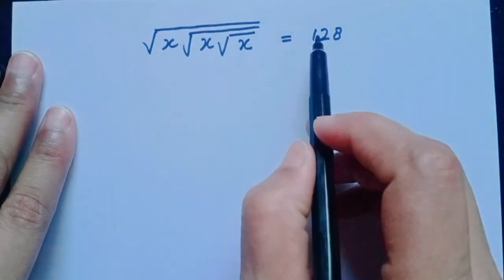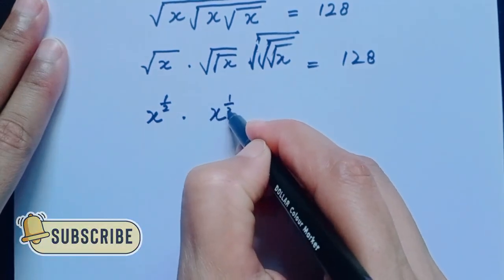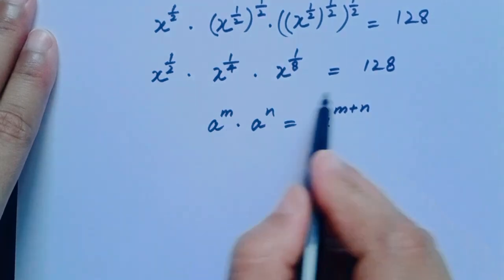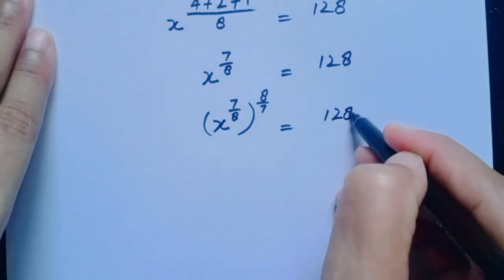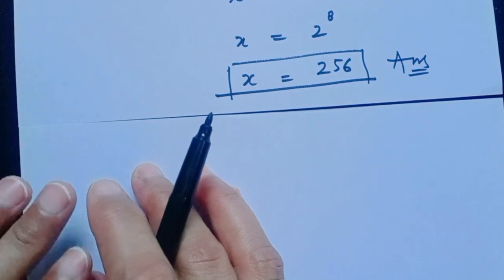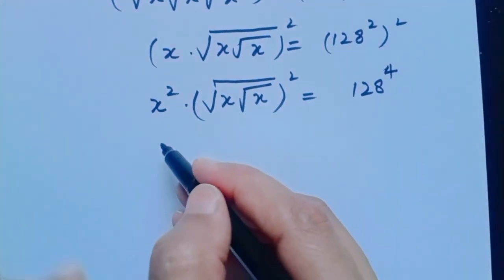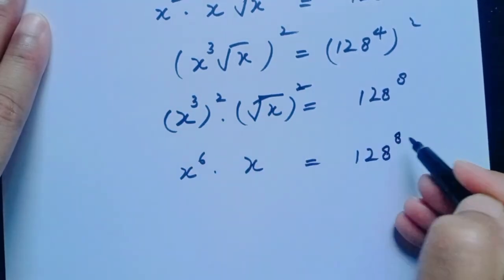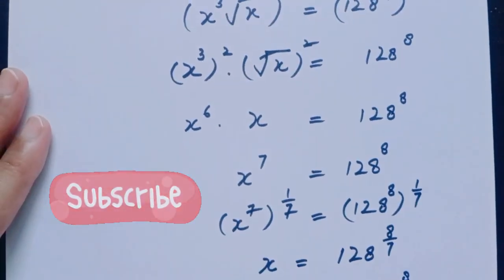Harvard University Interview Tricks | Can You Solve This | X = ?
What do you think about this question?